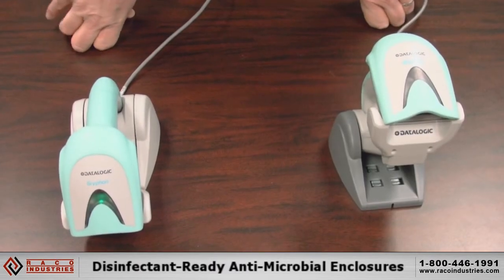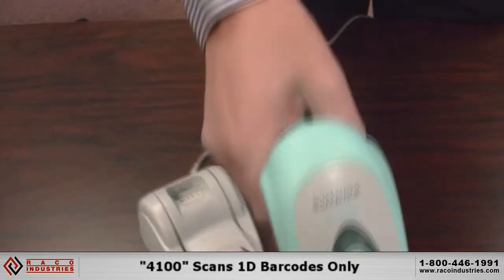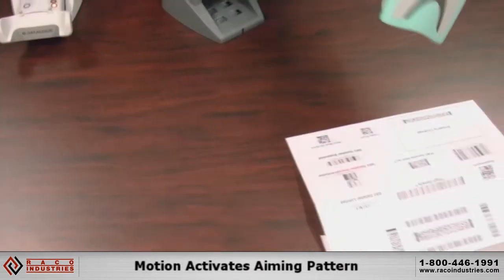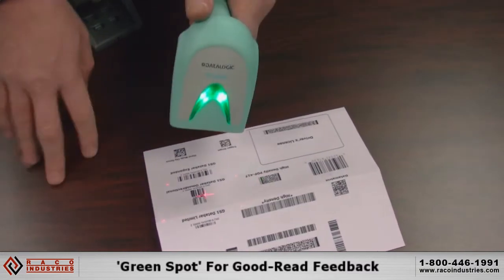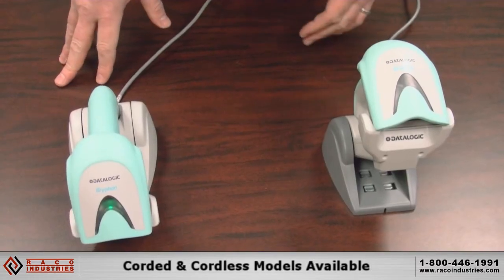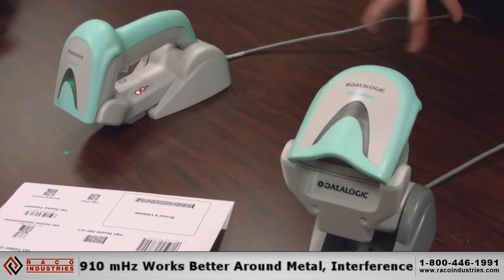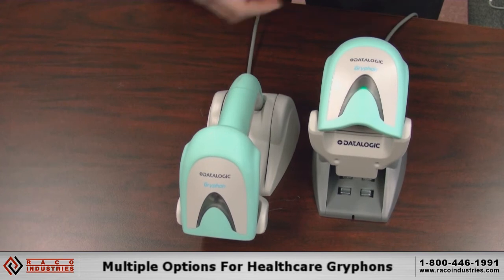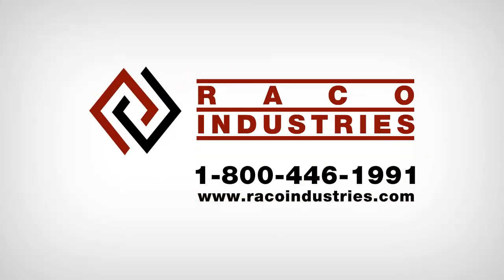Datalogic Gryphons For Healthcare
Datalogic Scanning understands that the healthcare industry is unique from other industries using AIDC technology in that the primary purpose for use is not improved inventory control, asset tracking, and data management. While these benefits are ultimately realized by all industries using AIDC technology -- the ultimate purpose for healthcare's utilization is patient safety.